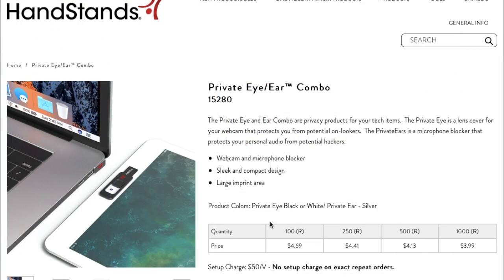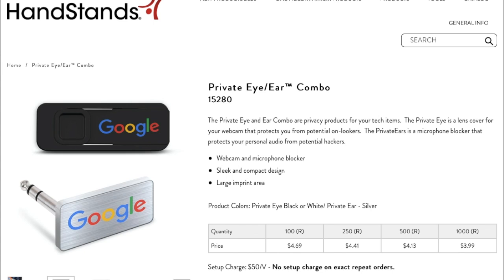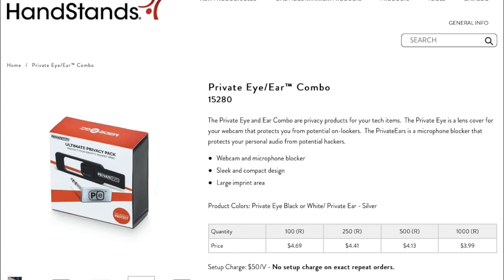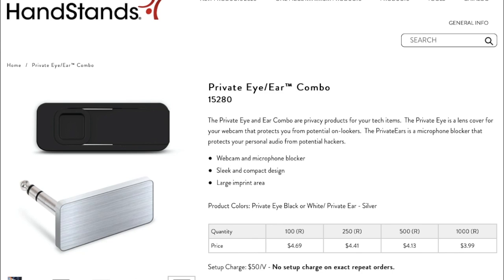Friday's F.U.N. Product- 5.15.20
If you or anyone you know needs assistance, below is my info:
Mandy Pearson-Sutter’s Mill Specialties